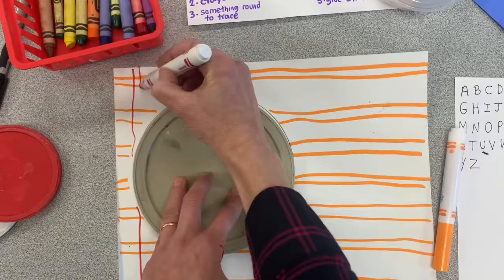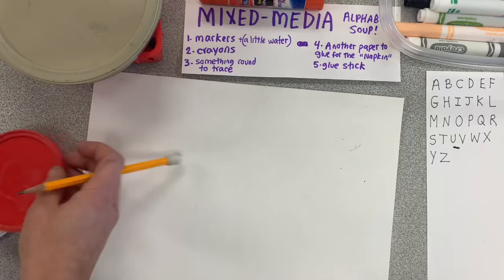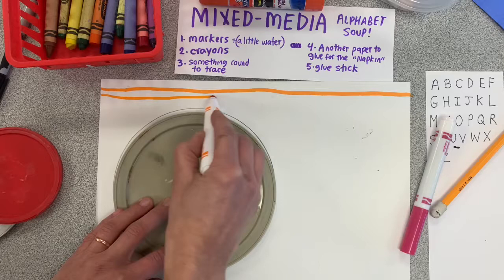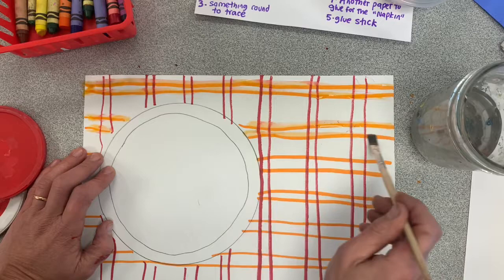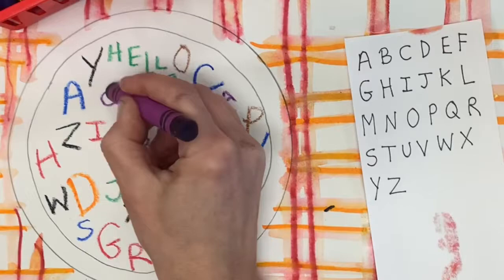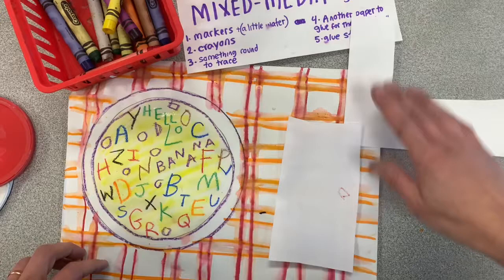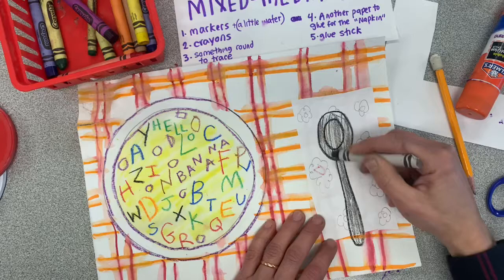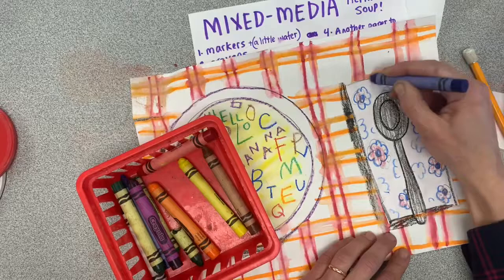Alphabet Soup! Grade 1